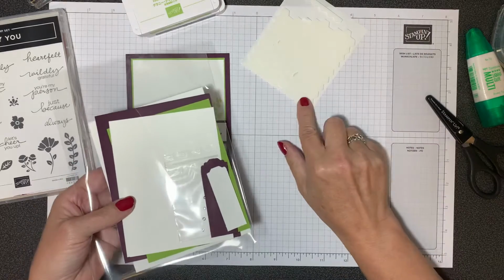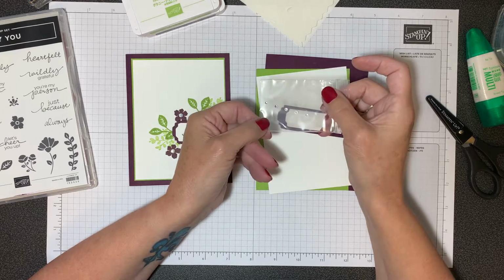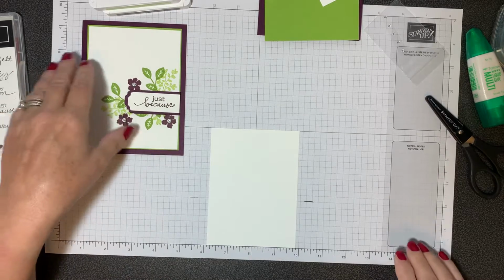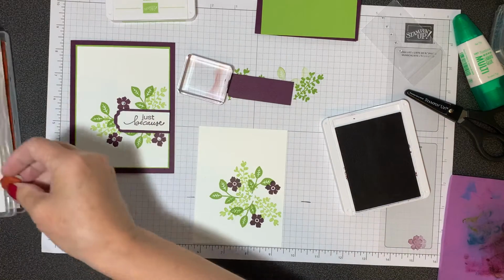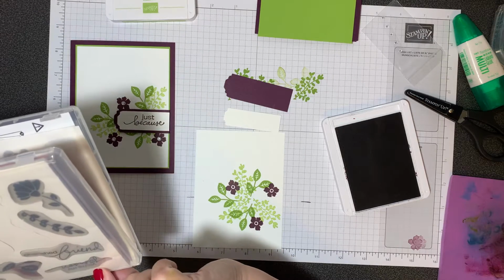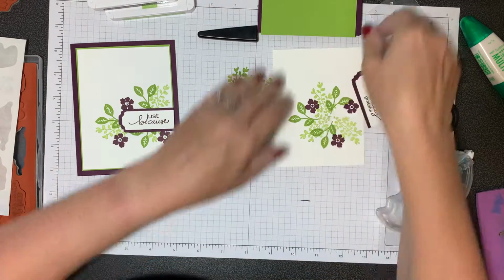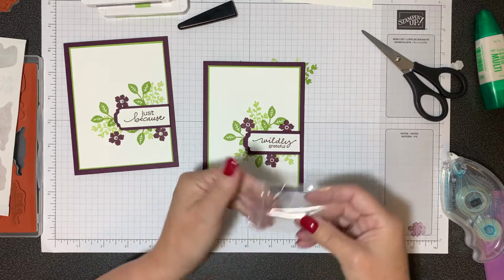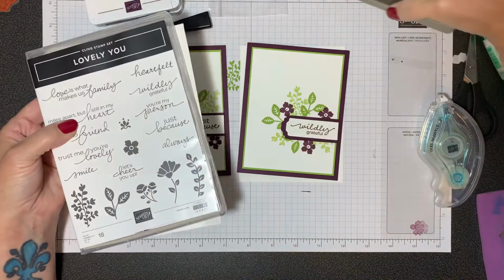Lovely You Card #1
Quick and easy card featuring the Lovely You stamp set.